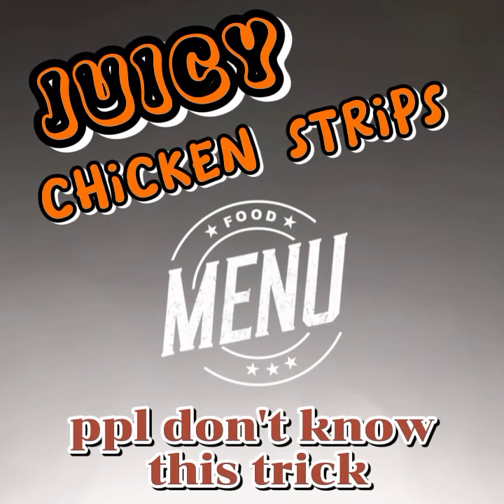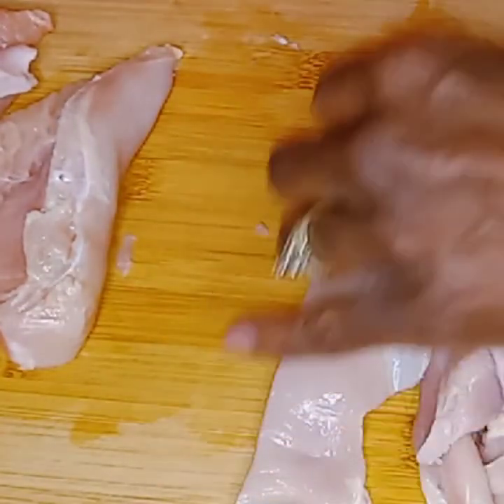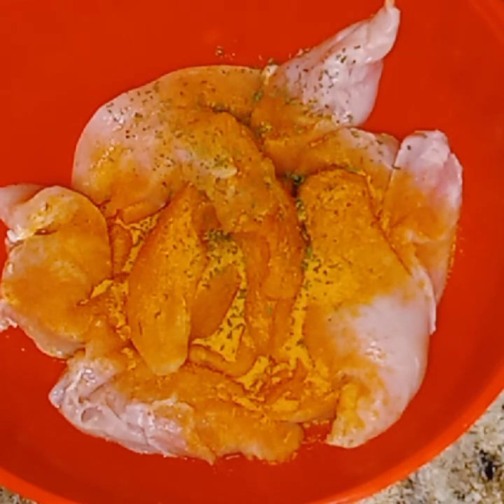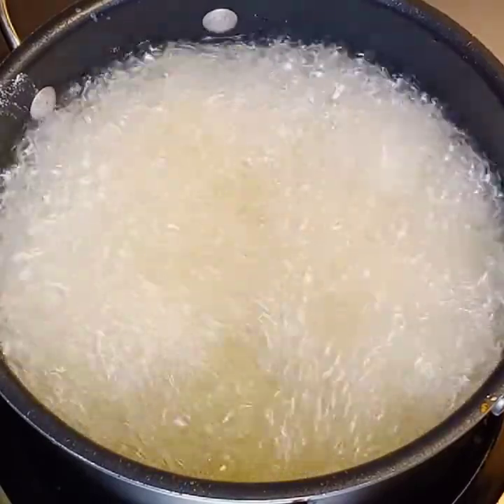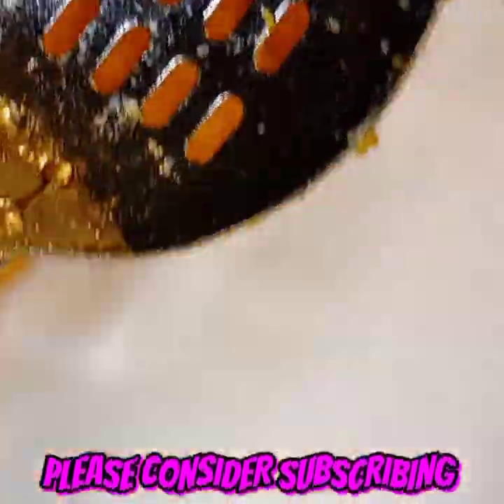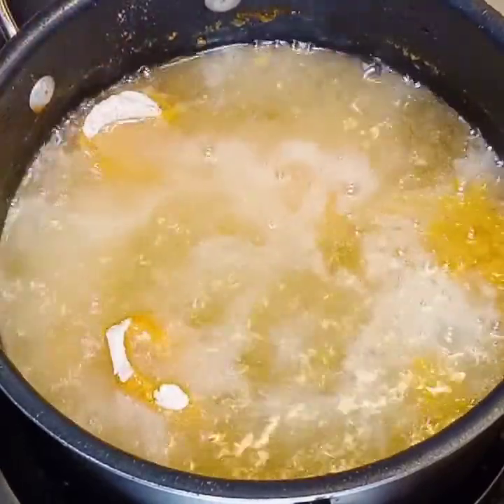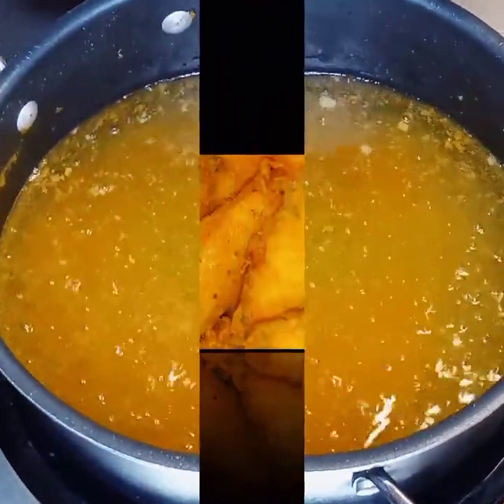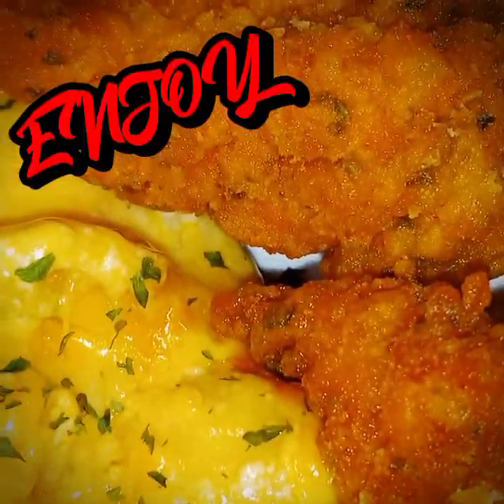THE JUICIEST FRIED CHICKEN STRIPS (MOST PEOPLE ARE SCARED TO TRY THIS HACK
WELCOME TO ROZZY DOZZY'S LIFE

TODAY IS THE MOST JUICEST CHICKEN TENDERS YOU WILL EVER HAVE. JUST KEEP HEAT AT A GOOD TEMPERATURE AND WATCH THEM CLOSE AND DONT COOK THEM LONG.